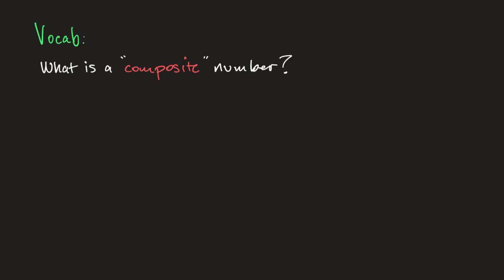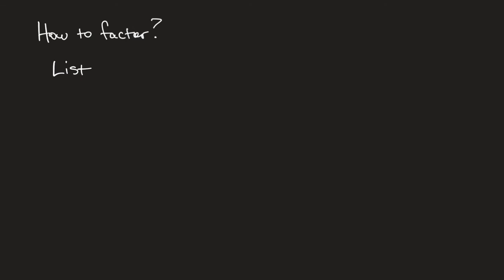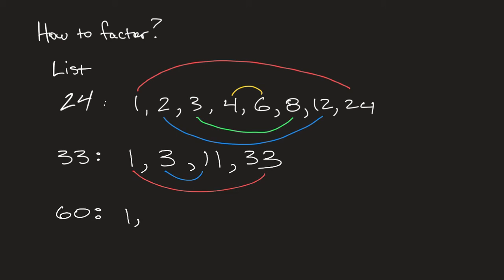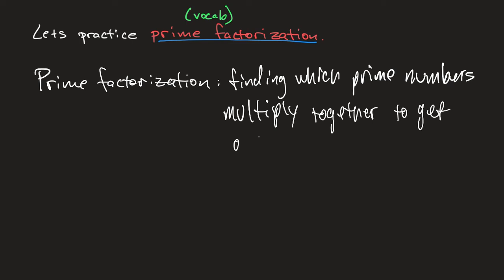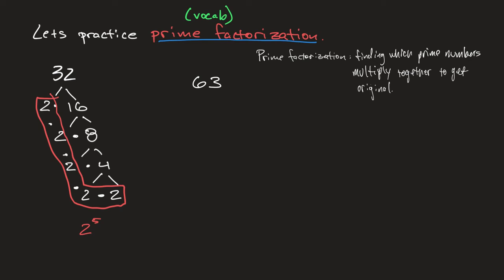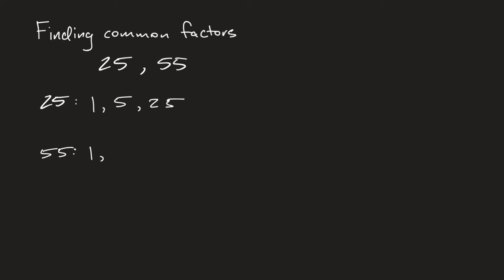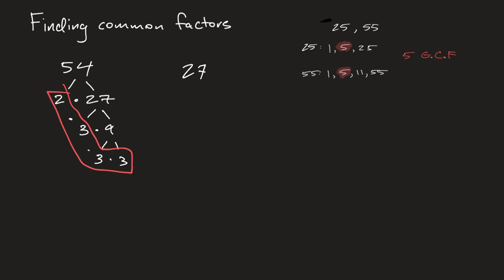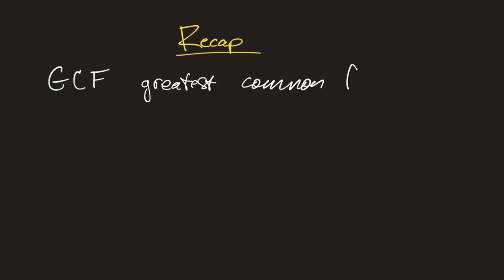GCF - Greatest Common Factor.mp4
Review of the Greatest Common Factor for positive integers.